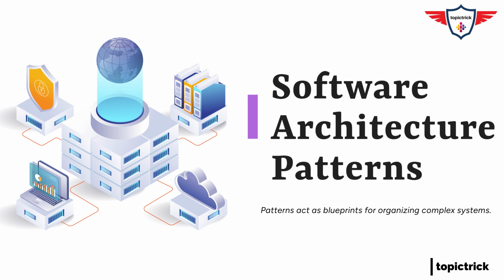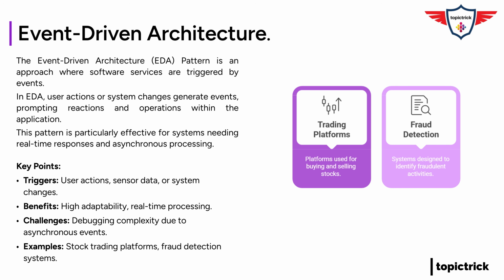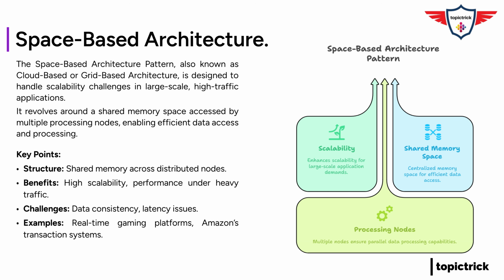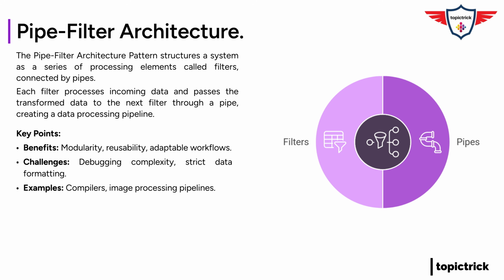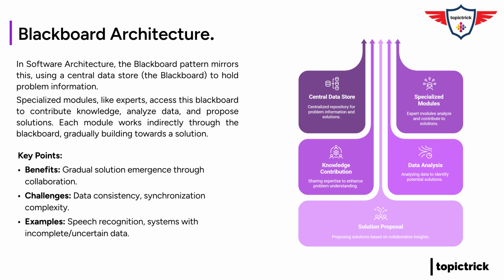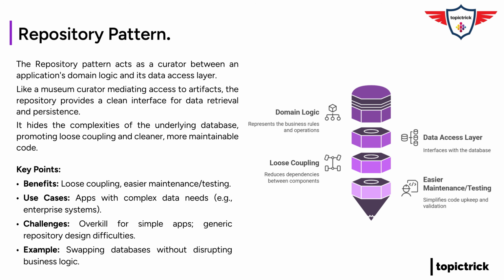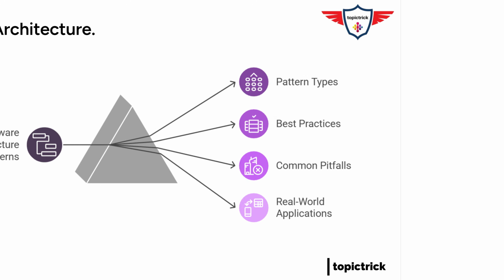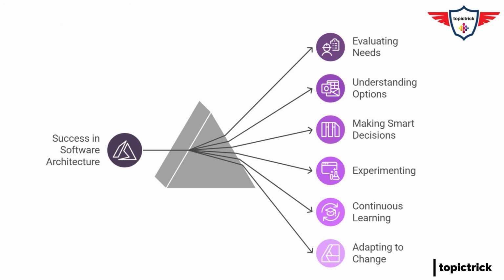Top 15 Software Architecture Patterns Explained.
Master the 15 most important software architecture patterns in this complete system design guide. In this video, I break down each pattern in simple language, with clear explanations and practical examples so you can understand when and why to use them.

Whether you are a software engineer, system architect, or computer science student, this video will help you build a stronger foundation in software architecture and make better design decisions in real projects.

What you’ll learn:
- What software architecture patterns are
- How layered, client-server, and event-driven architecture work
- The difference between microkernel, microservices, and space-based architecture
- How patterns like broker, MVC, repository, and strategy are used in real systems
- How to choose the right architecture pattern for your project

What you'll learn:
0:00 Introduction to Software Architecture Patterns
0:30 What is Software Architecture?
0:50 Layered Architecture Pattern
2:36 Client-Server Architecture Pattern
3:51 Event-Driven Architecture Pattern
5:21 Microkernel Architecture Pattern
7:03 Microservices Architecture Pattern
8:38 Space-Based Architecture Pattern
10:18 Master-Slave Architecture Pattern
12:21 Pipe-Filter Architecture Pattern
14:00 Broker Architecture Pattern
15:49 Architecture Patterns Recap
16:30 Blackboard Architecture Pattern
18:45 Interpreter Architecture Pattern
20:14 Model-View-Controller (MVC) Pattern
21:35 Repository Architecture Pattern
23:22 Strategy Architecture Pattern
25:23 Software Architecture Summary
26:16 How to Choose the Right Architecture Pattern
29:30 Conclusion and FAQs

15 Patterns covered:
► Layered Architecture — N-Tier, ideal for enterprise applications
► Client-Server — web apps, email, file sharing
► Event-Driven — real-time systems and IoT
► Microkernel — operating systems and plugin-based apps
► Microservices — scalable platforms like streaming and e-commerce
► Space-Based — high-traffic, large-scale cloud applications
► Master-Slave — database replication and load balancing
► Pipe-Filter — data processing pipelines
► Broker — distributed systems and enterprise integration
► Peer-to-Peer — file sharing, blockchain, decentralized apps
► Blackboard — speech recognition and uncertain data systems
► Interpreter — domain-specific languages and rule engines
► MVC — classic pattern for web application development
► Repository — clean data access layer management
► Strategy — flexible algorithm selection

Also watch:
► Mainframe Modernization Strategy: [add link]